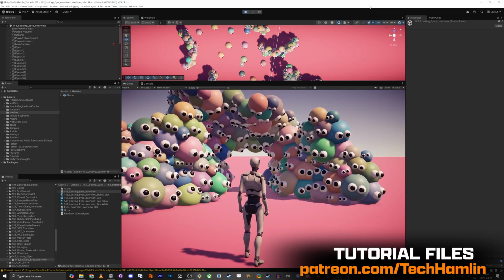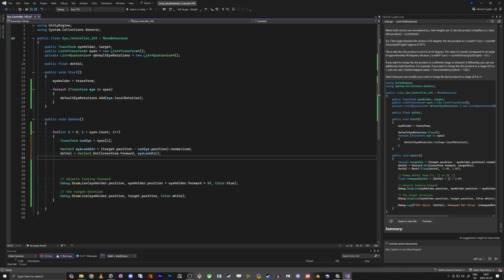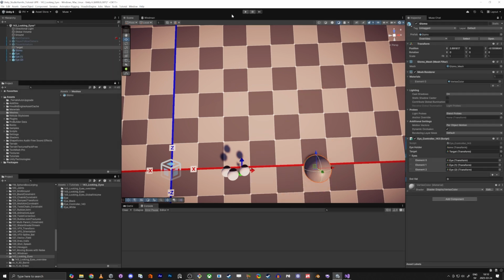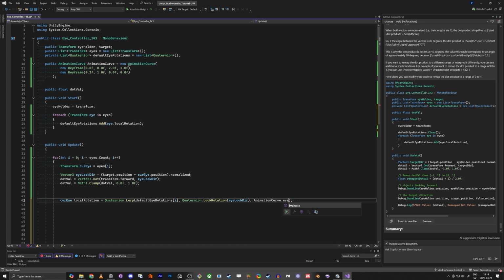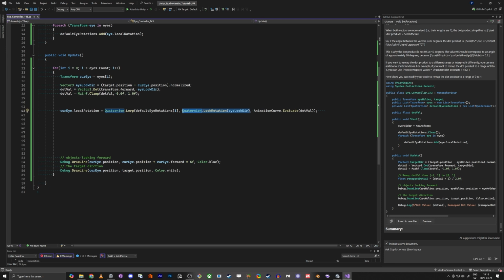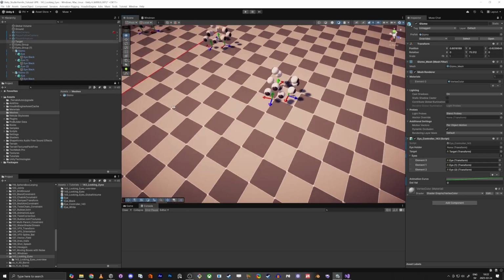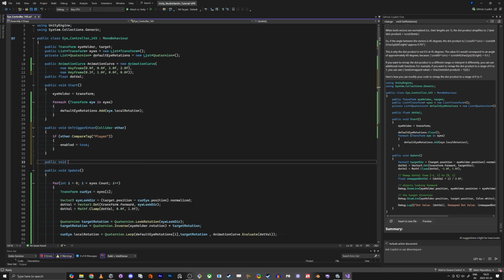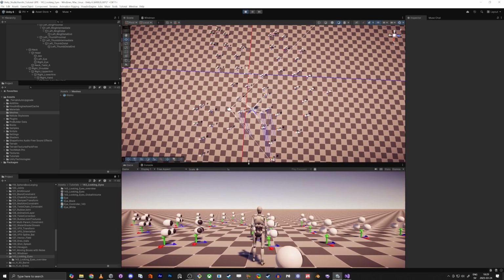Looking Eyes Script part 2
Hello everybody!

In these two tutorials, I will create a script that allows you to activate eyes when the player is close, and the script is deactivated when they are far away. I think this is a great script! It includes some nice quaternion knowledge with dot products. Let's dive in!